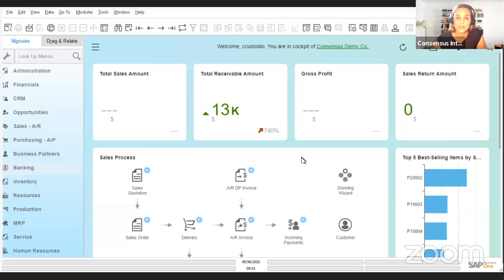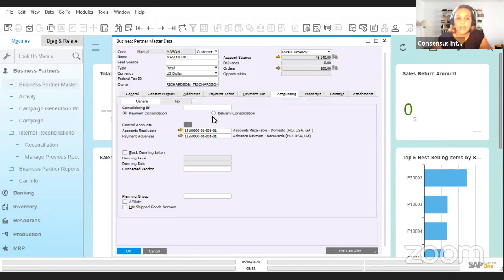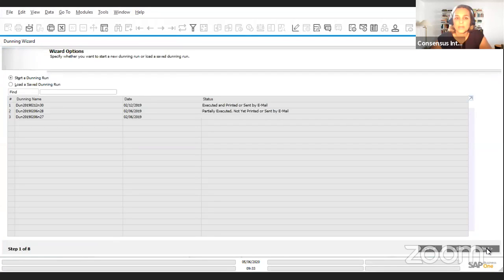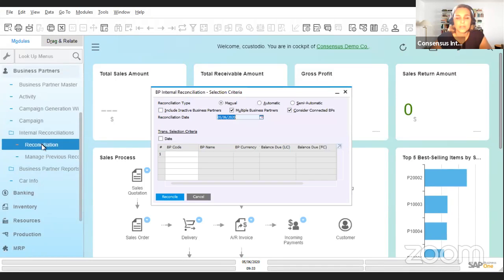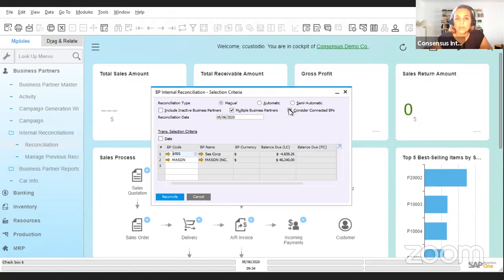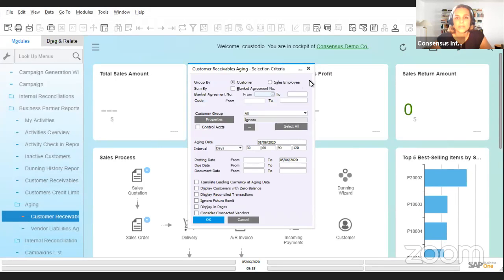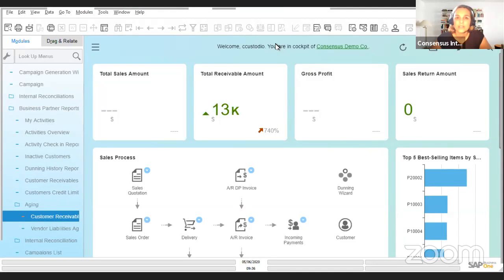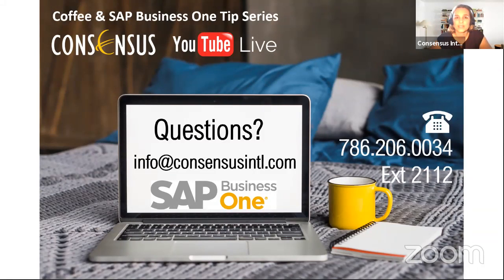When a Customer is Also a Vendor in SAP Business One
In the business world, it’s quite common that your vendor for certain goods or services is also your customer, purchasing from you different goods or services. In such a case, you manage two different master data records – one representing the customer and the other for the vendor while the linkage between the two is not reflected in bookkeeping. Learn how to do it in this video!
Knowing about when a Customer is Also a Vendor in SAP Business One will make your life easy.